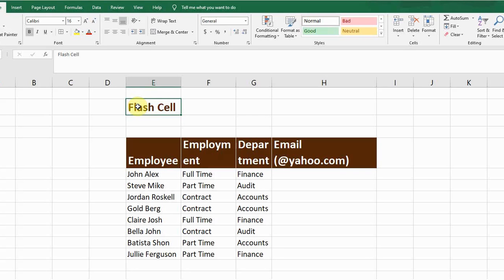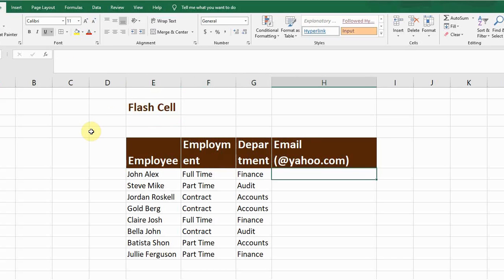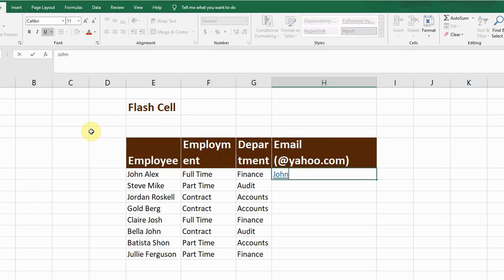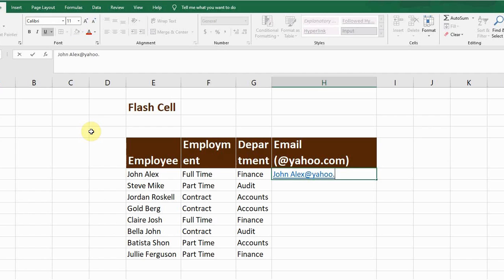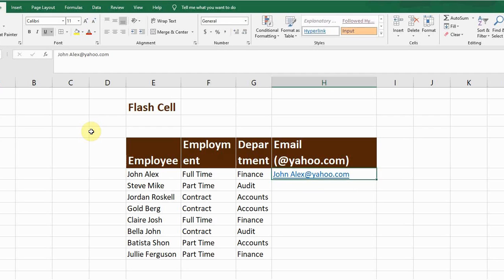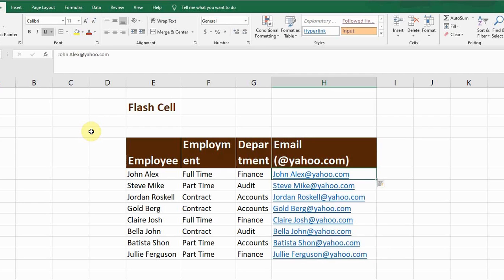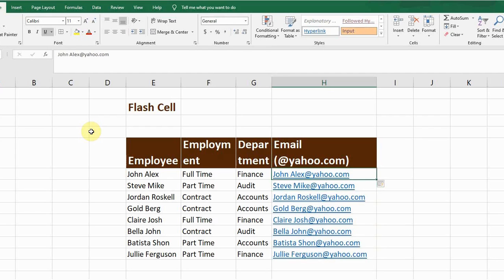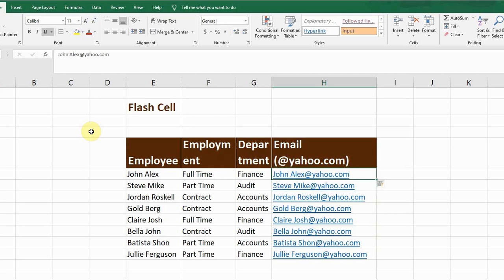Excel Flash Fill || How to use Flash Fill in Excel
If you want to Learn about Excel Flash Fill then you are at right place.

This video tutorial will explain how to use flash fill in excel in an efficient manner.

This short session will cover the following;

Flash Cell in Excel
Flash Cell Function
Flash Cell Formula
Excel Flash Fill Tutorial
How to use flash fill function in Excel
Make cell flash in Excel
Automatic blinking cell in excel
Flashing cells in excel
Automatic blinking
Cell blink in excel
How to use flash fill in Excel 2019
Create automatic cell blinking in excel
How to use flash fill command

Other Relevant Videos are as follows;